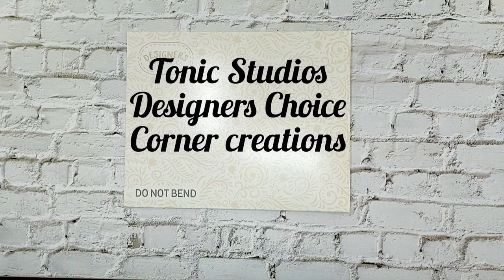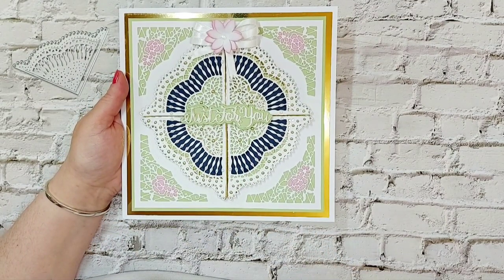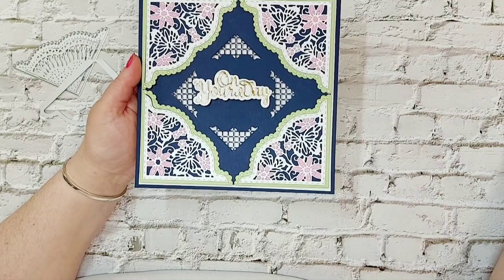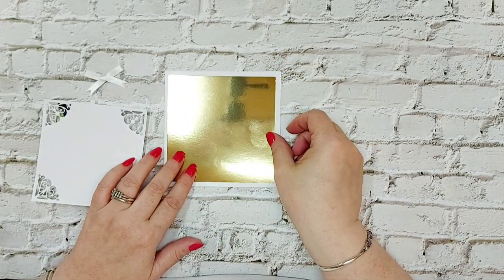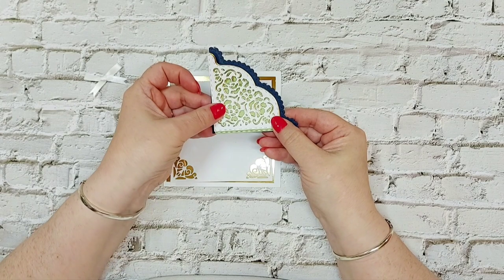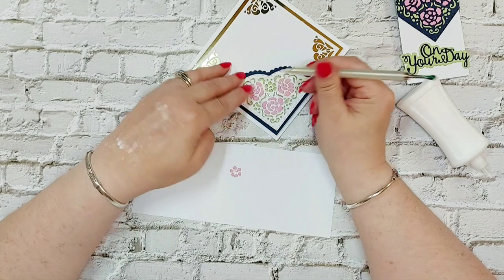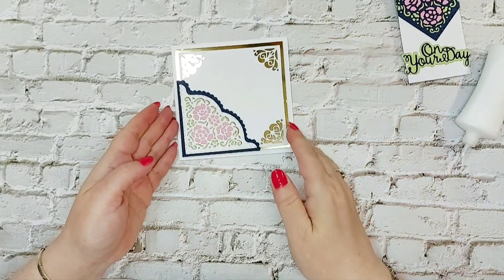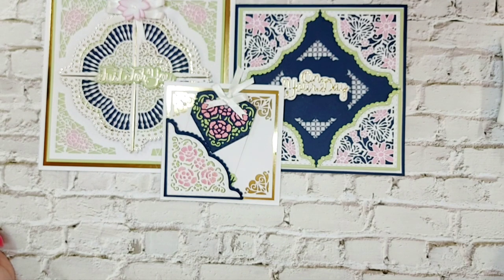Tonic Studios- Designers Choice- Corner Creations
A stunning collection of Corner Dies to create pockets ,decorative elements to cards ,tags and memory's books and so much more.
if you would like to purchase Designers choice from Tonic Studios please click my affilated links below.This adds no extra cost to you to use my links but I do make a small commission  from each sale to help with my papercrafting and bringing you content.